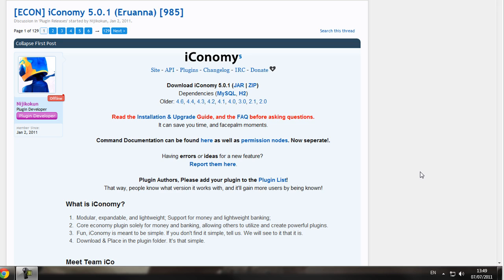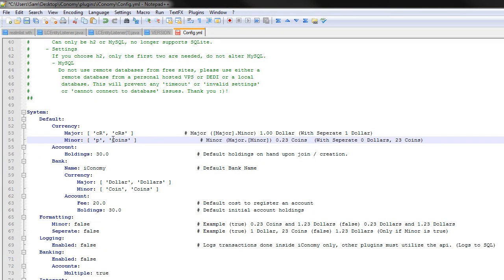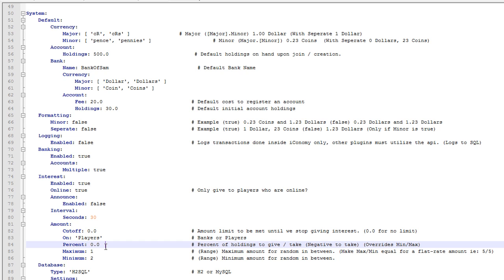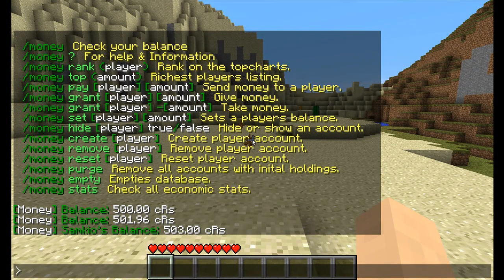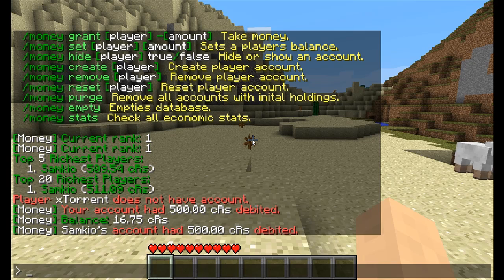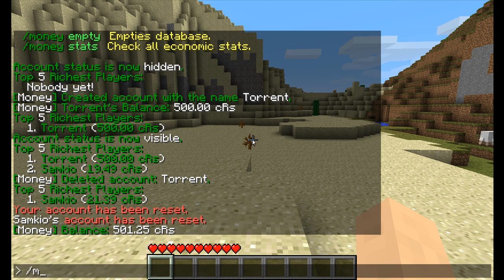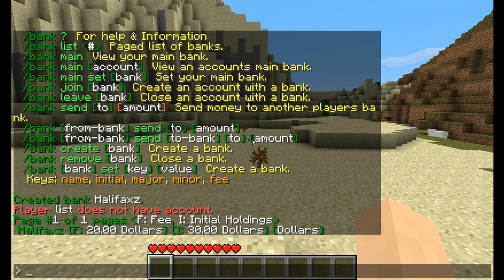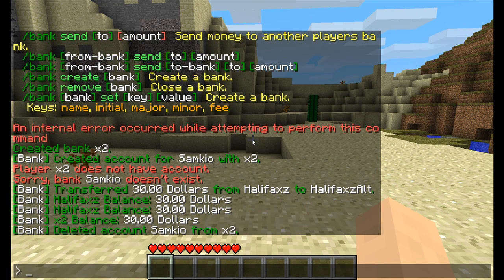How to use and install iConomy